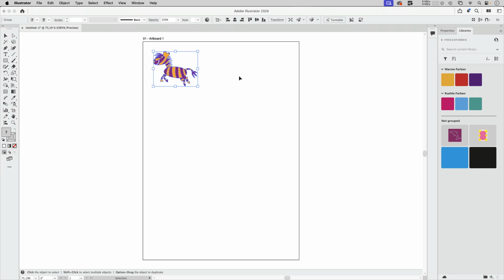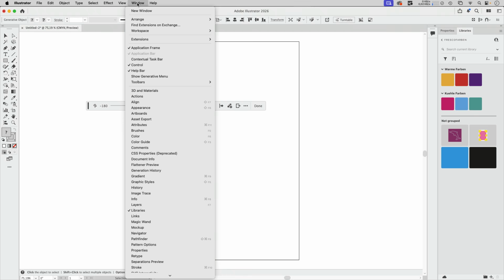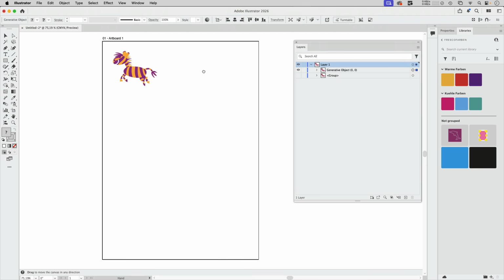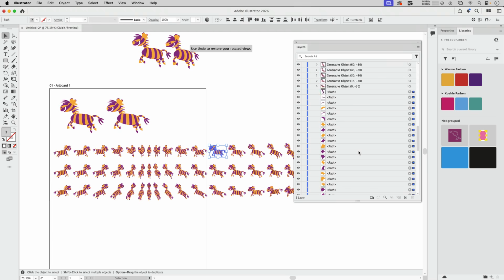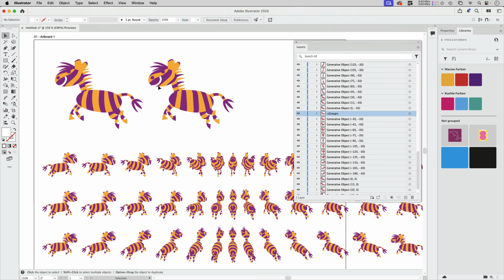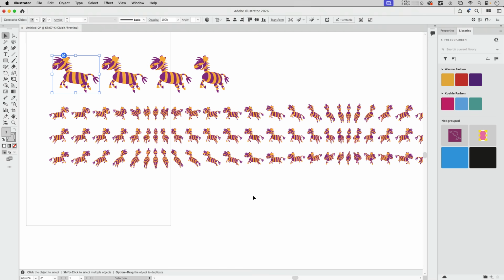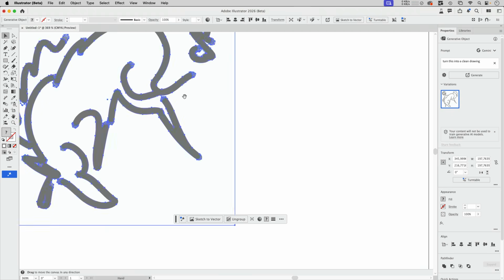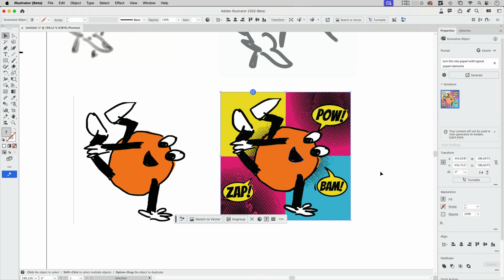Adobe Illustrator Now With Turntable Plus: New A.I. Function In Beta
Turntable is now in the main version of Illustrator. How does it work, how to handle the objects, what to avoid when handling it? We're going to look at the layers.
Also: what's the difference between turntable Illustrator and Photoshop? And: there's a new function for refining your sketches with A.I. in the beta version.

0:00 Intro
0:29 Launch Turntable
1:17 Toolbar
2:13 Object structure
2:20 Ungrouping and costs
3:00 Using the views
3:20 Generating the views grid
4:30 Generated paths
5:09 Export animation (Animated GIF)
5:40 Difference to Photoshop
6:17 New A.I. function in the beta: Sketch to Vector